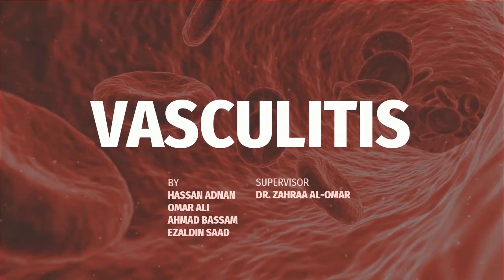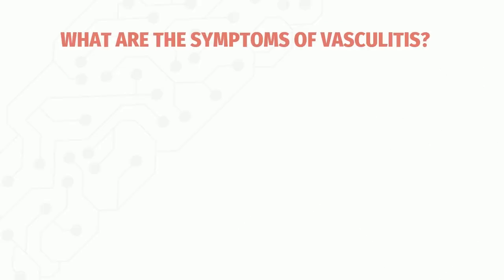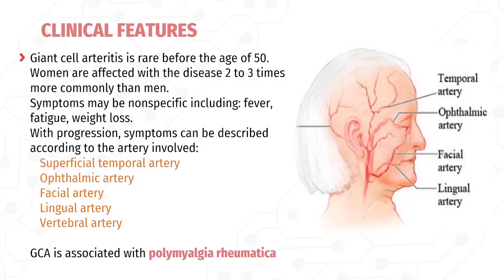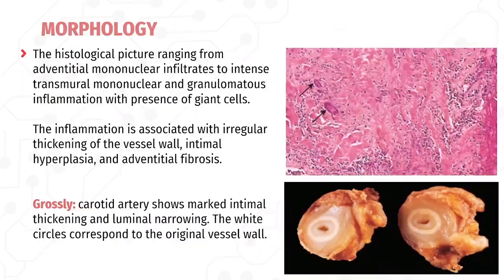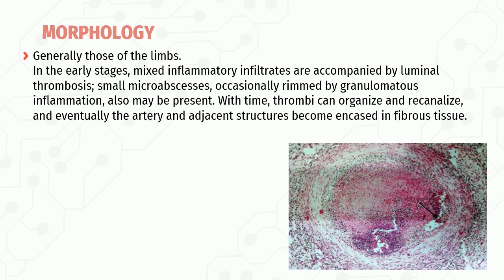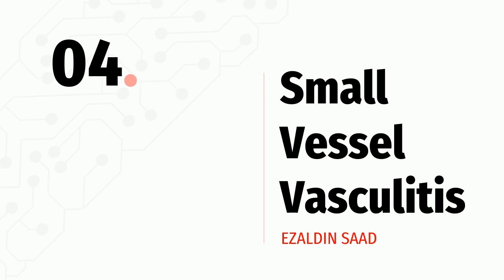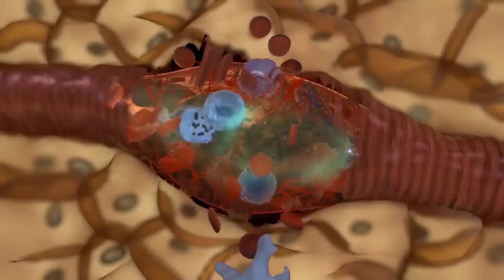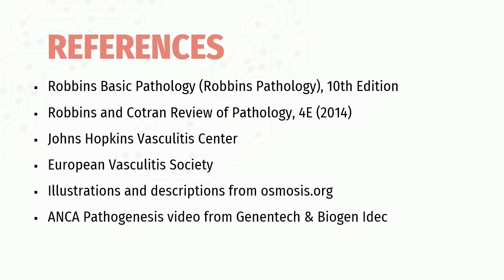16th Seminar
Vasculitis presented by Hassan Adnan, Omar Ali, Ahmed Bassam and Ezaldin Saad. Supervised by Dr. Zahraa Marwan